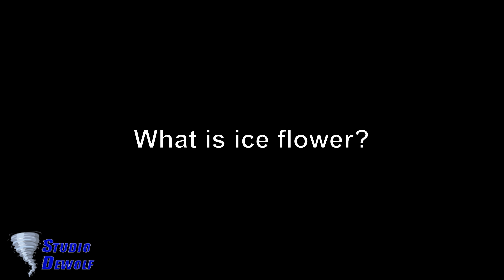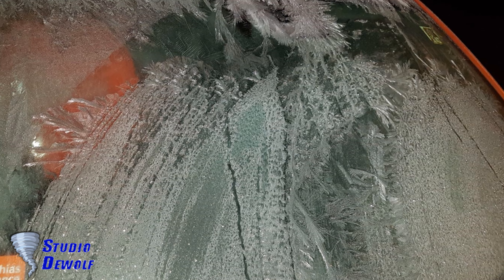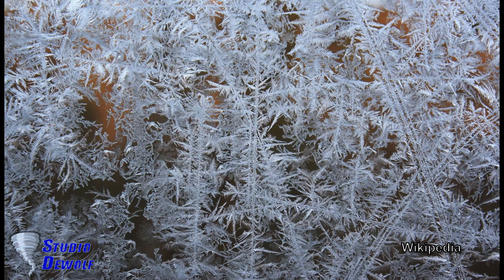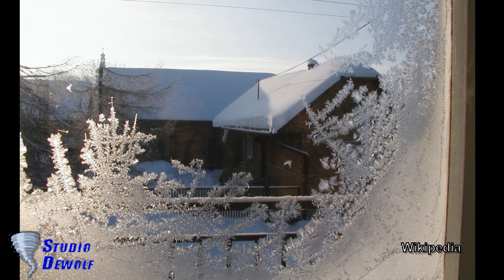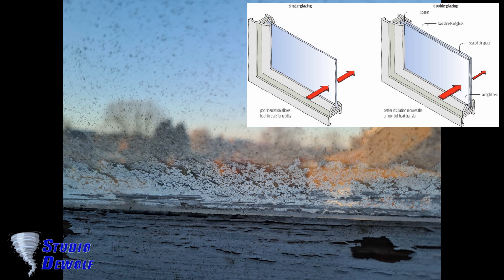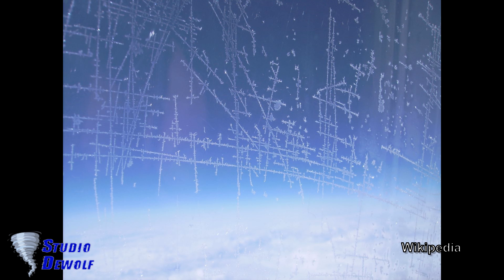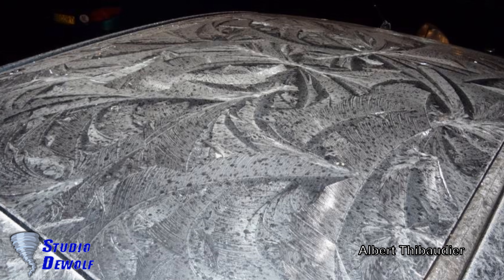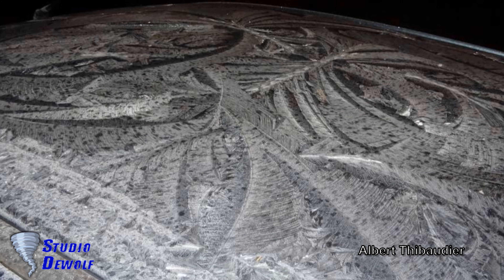What is ice flower (window frost)? (ENG / NL)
WEATHER EDUCATIONAL VIDEO: What is window frost or fern frost?
During the morning the temperature dropped below 0 degrees Celsius and many people have to scratch their car windows because the layer of ice crystals on their windows. But these ice crystal deposits have a beautiful shape. We can compare that shape with the flowers. These are called the ice flowers. But how do the ice flowers come about?

Lesvideo over het weer: Wat is ijsbloem?
Tijdens de ochtend zakte de temperatuur onder 0 graden Celsius en vele mensen moeten hun autoruiten krabben omdat de laagje ijskristallen op hun ruiten liggen. Maar deze afzettingen van ijskristallen bevatten een mooie vorm. Die vorm kunnen we met de bloemen vergeleken worden. Deze worden de ijsbloemen genoemd. Maar hoe ontstaan de ijsbloemen?